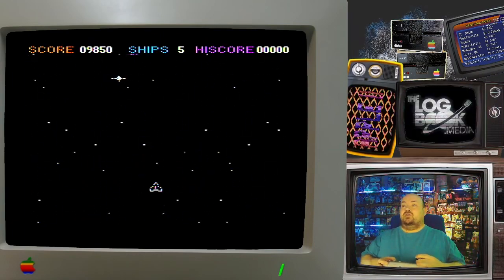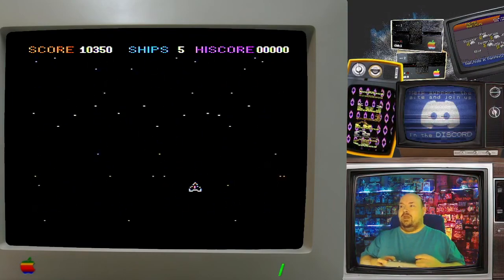Phosphor Dot Fossils: Space Navigator (Apple II, 1982...ish...?)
It's a familiar enough game - even the bits with the space grapes - but there is much about Space Navigator that remains a mystery.

Phosphor Dot Fossils ) is one of the web's oldest archives of vintage console, computer, and arcade games; there was also a 2-DVD documentary of the same name, covering the early history of video games, produced in 2008 and 2009 (now available for download  And these days?  PDF aims to bring a more laid-back, less-caffeinated, less-profanity-spewing experience to the retro video game longplay video.

And, of course, the sites that started it all, combining sci-fi, retro video games, book, music and toy reviews, and all sorts of retro-futurist fun

Help support the site(s), the videos, and the podcasts - many many thanks to everyone who has supported theLogBook.com's podcasting and videocasting endeavours!